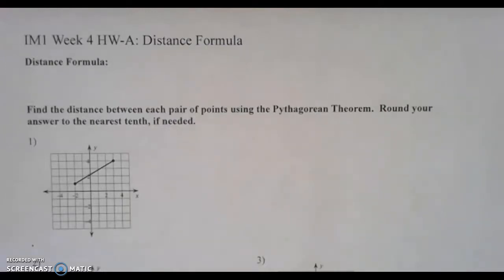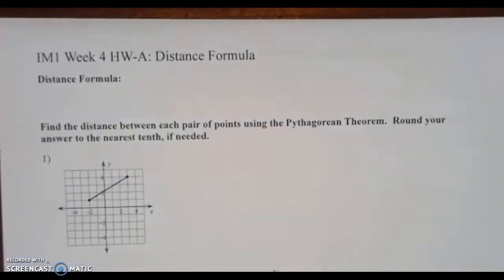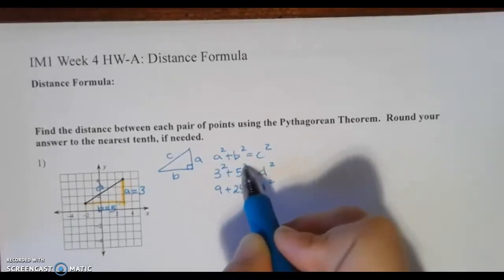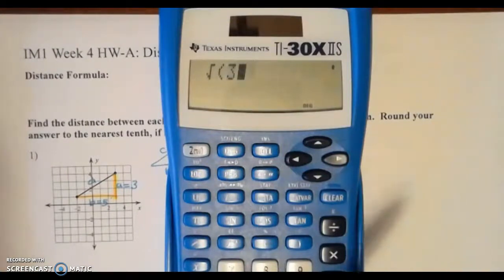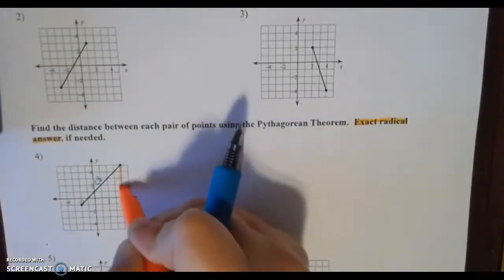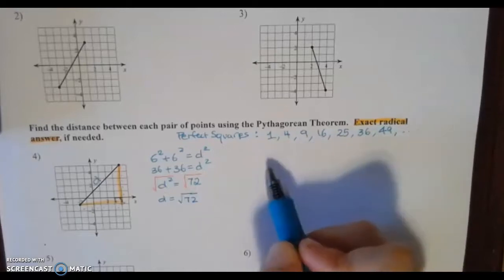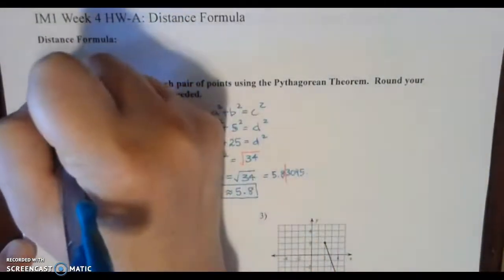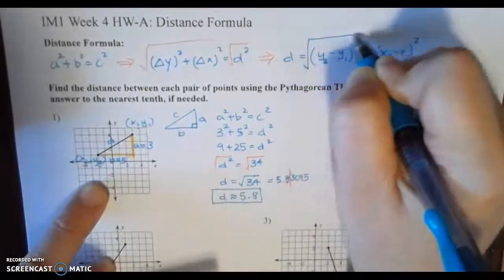IM1 Week 4 HW-A Instruction A: Distance Formula